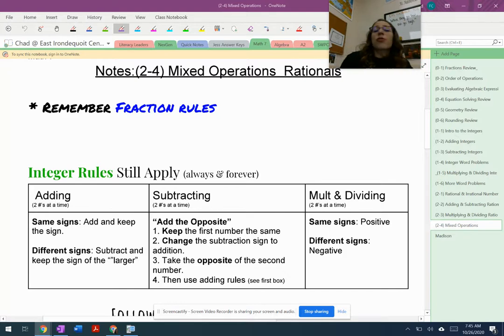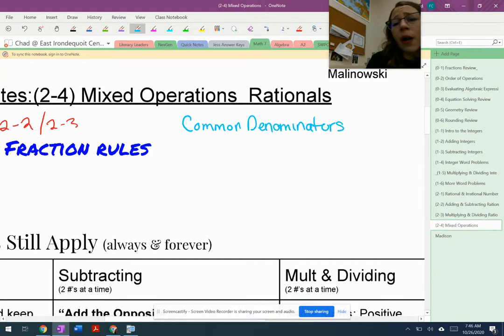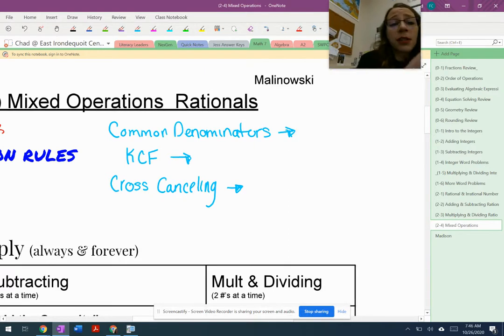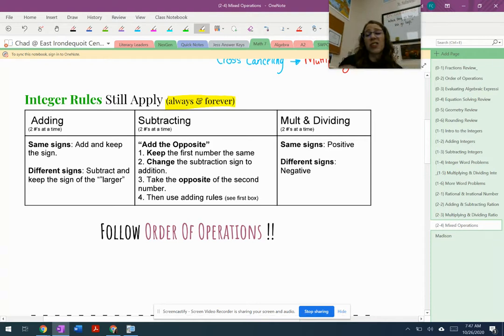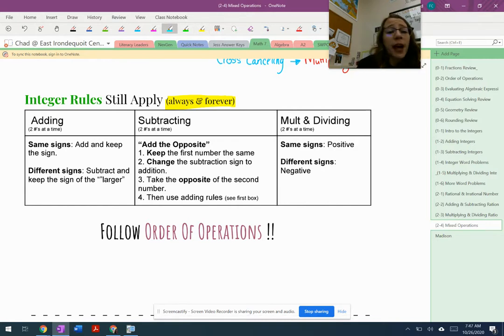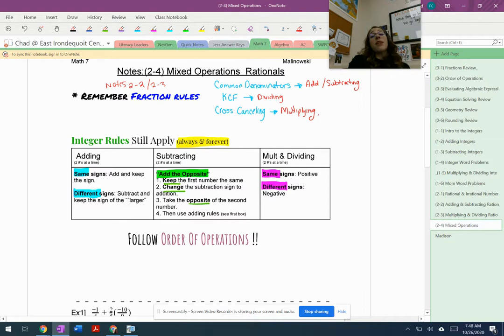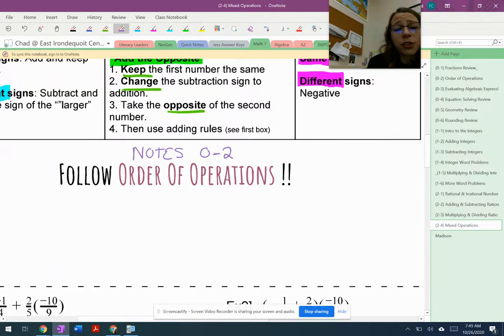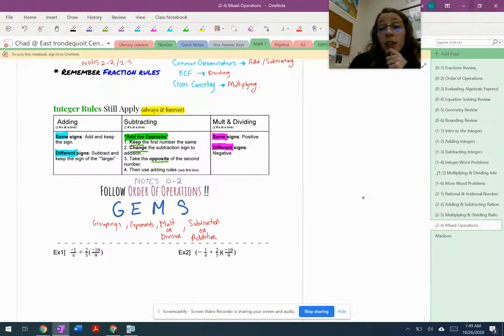M7 Notes (2-4) Intro